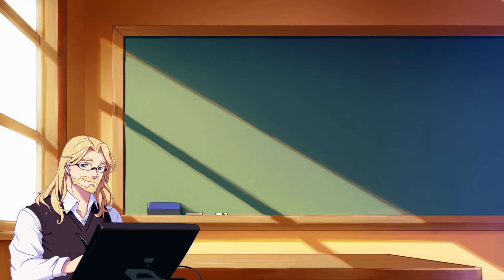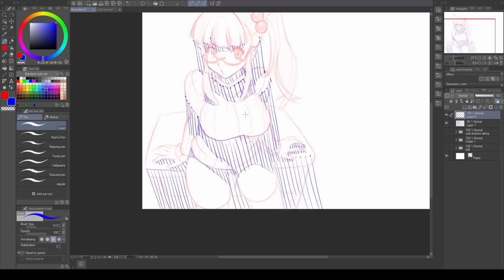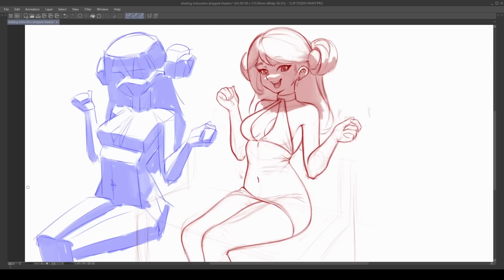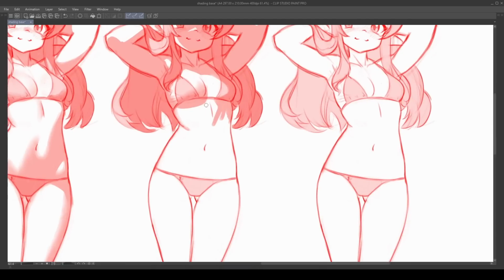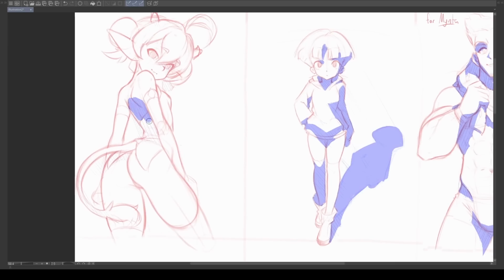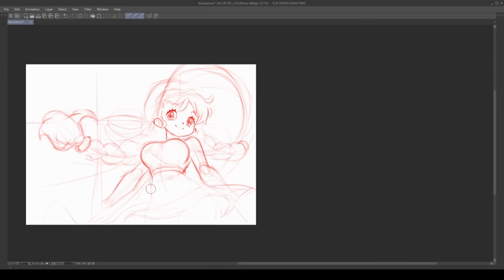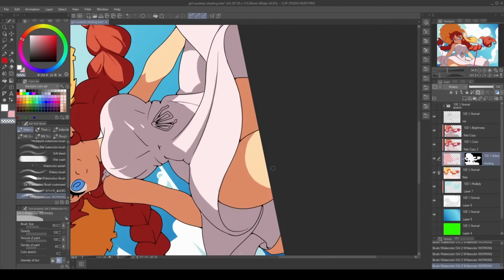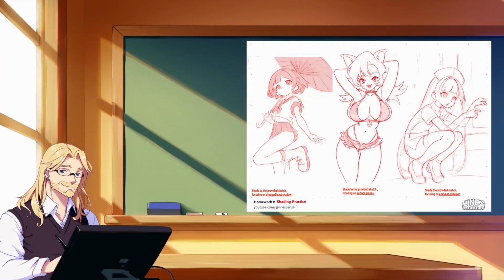Beginner Friendly Step-By-Step Shading Tutorial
0:00 Intro, Updates
1:40 Shadow Types
3:08 Cast Shadows
9:15 Surface Shadows/Planes
18:31 Ambient Occlusion
26:41 Speedpaint
38:17 Finished Image & outro